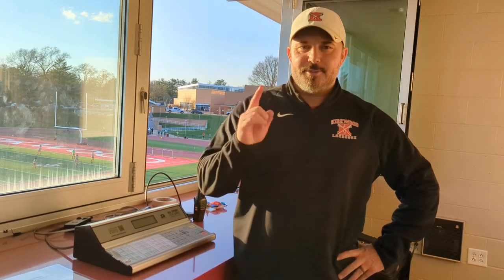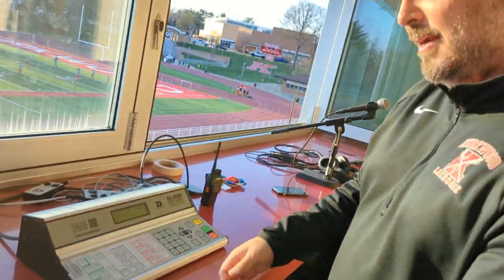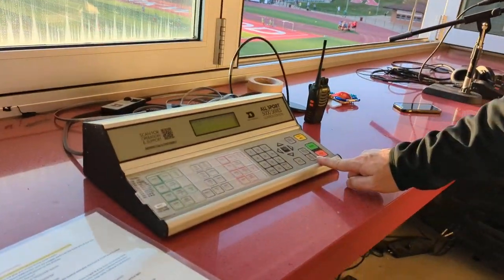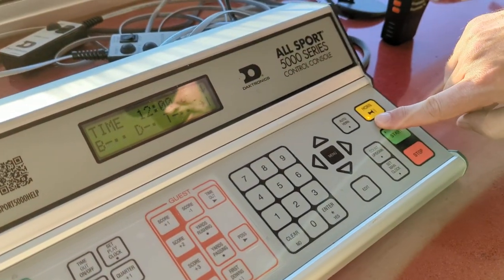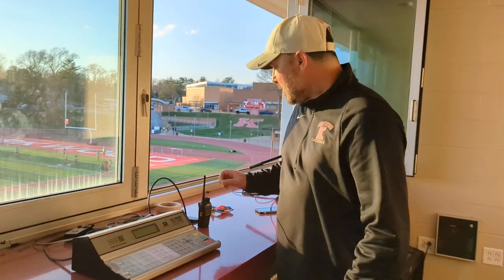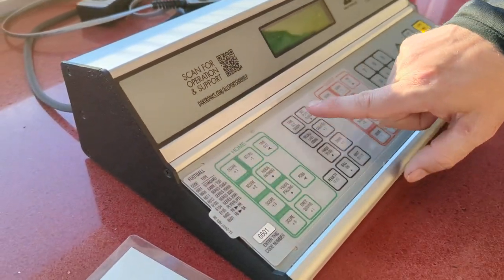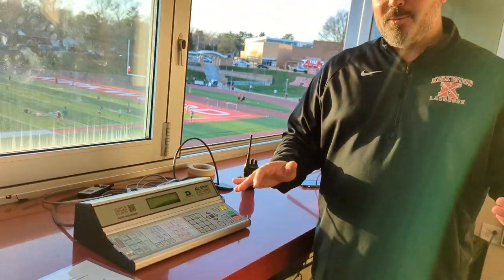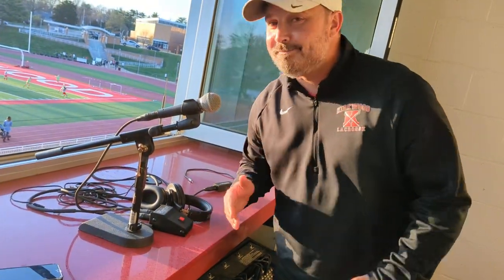Kirkwood Men's Lacrosse Club Scoreboard Operator Training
Scoreboard Operator and PA Announcer Training Video for Kirkwood Men's Lacrosse Club